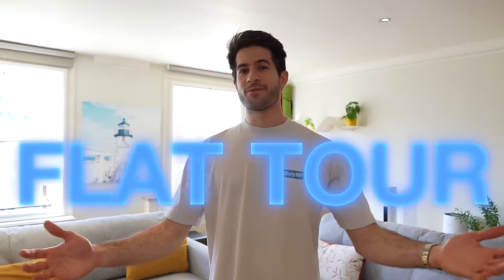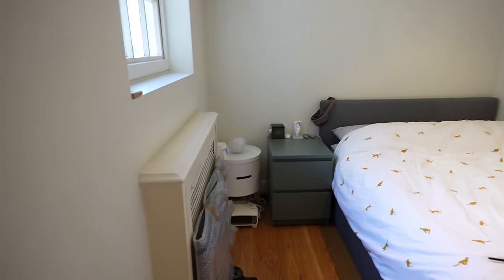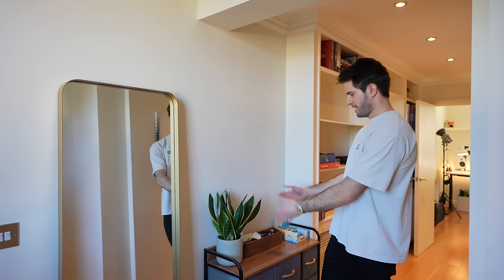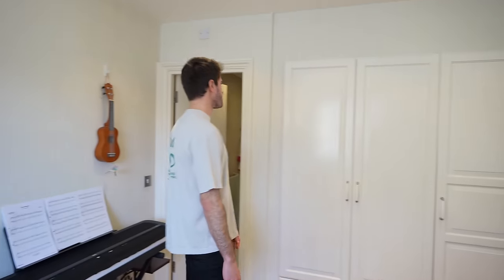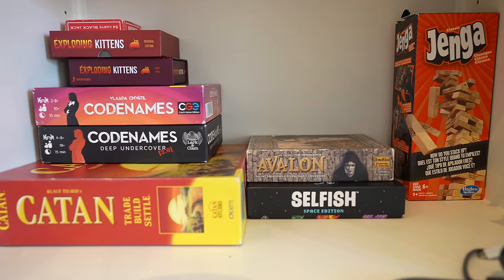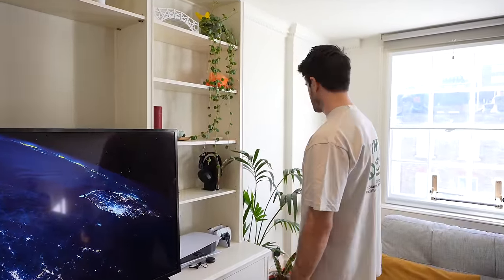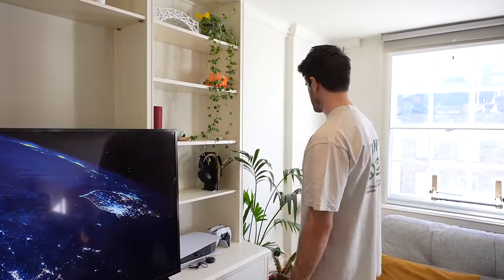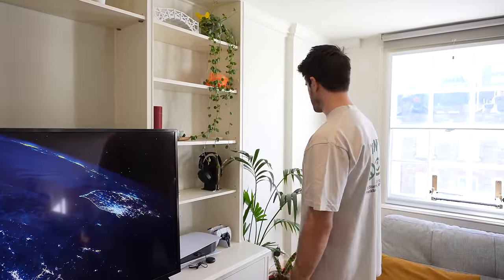My 2024 London Apartment Tour (2024)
👋🏻 Hey everyone! Welcome to my London Apartment tour! After almost 6 years of living in our old 1 bedroom flat (converted into a 2 bed), Nour and I decided to move out. We're so happy here and it's been such a great change. It's been extremely relieving to live in a bigger space, and one that finally has a living room as well 🙏🏻

Hopefully it's made the videos a bit more fun and aesthetic too 🙂

🎙 Podcast listen on Apple, Spotify & Google Podcasts!

👍🏻 If you appreciate the hard work that went into this video please do leave a like on it and comment letting me know your thoughts!

🙋🏻‍♂️ My name is Nasir Kharma and I am a doctor living and working in London. This channel is dedicated to helping students pursue a career in medicine and giving them an accurate insight into what life is like as a doctor. I hope you find my videos valuable.

📧 Contact me: If you've got a question feel free to leave me a comment on one of my videos or follow me on instagram and send me a DM over there!

1,145,884